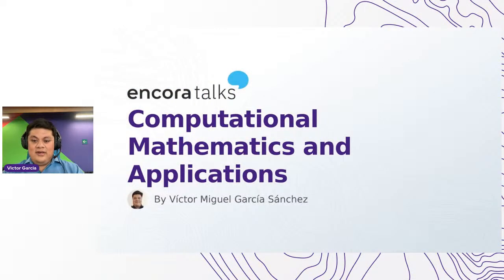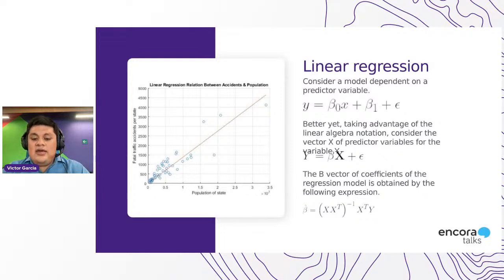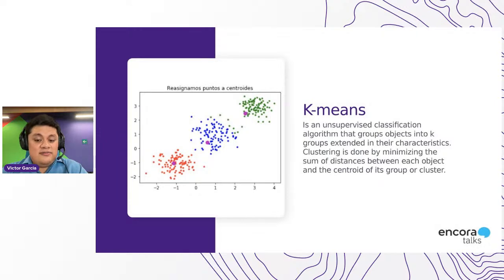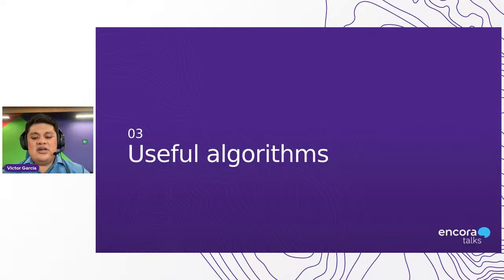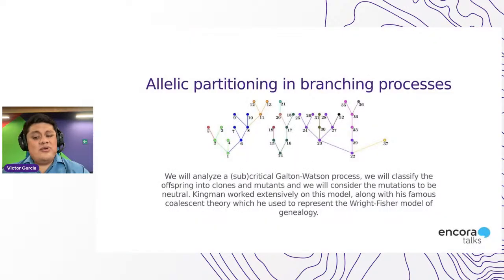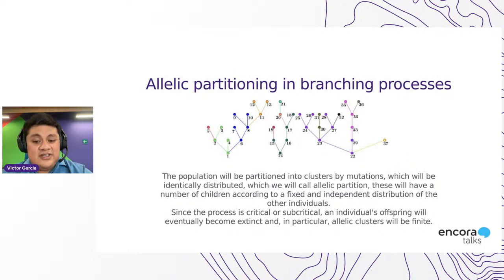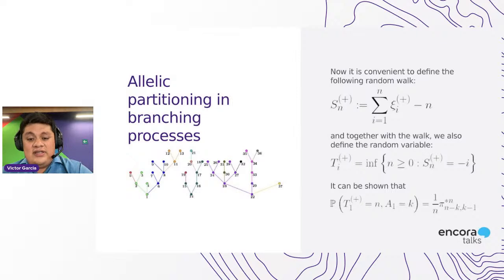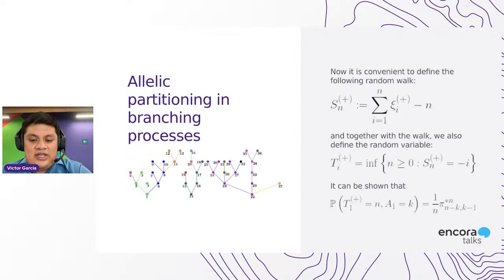Computational Mathematics and Applications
Computational Mathematics involves leveraging mathematical principles and computer technology to solve common problems. It serves as a crucial basis for various leading-edge technologies, such as machine learning, and presents a variety of techniques that can be applied to specific issues.

During this webinar, we will discuss several methods that can be applied to solve complex problems and provide a practical case study as an example.